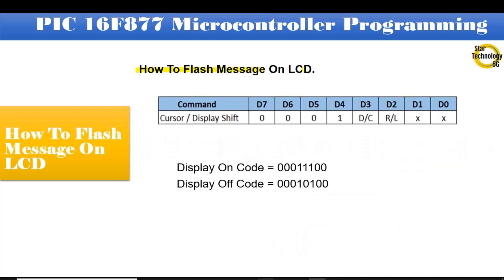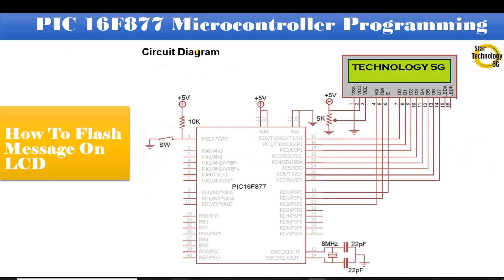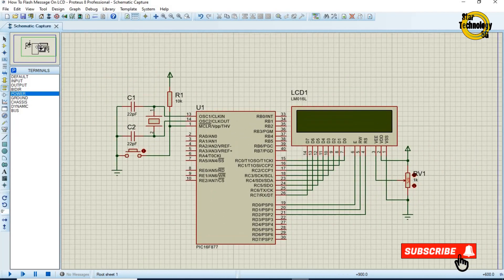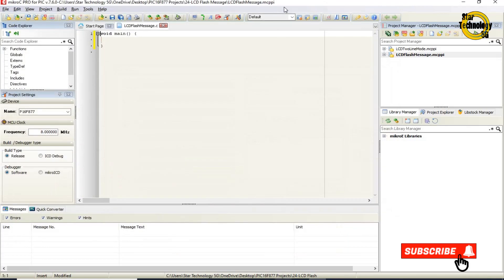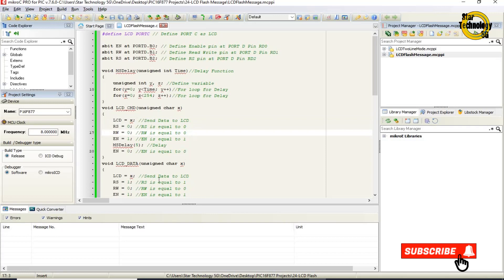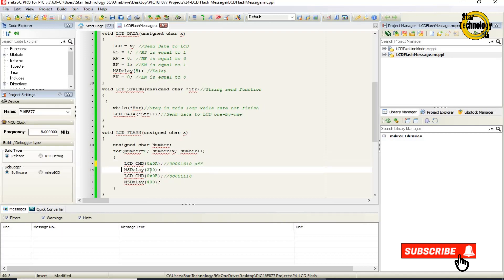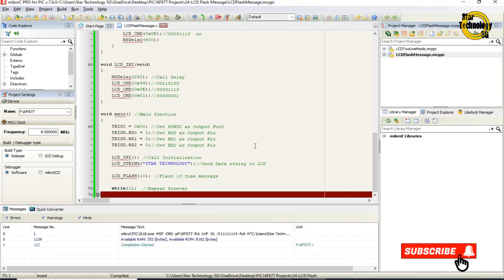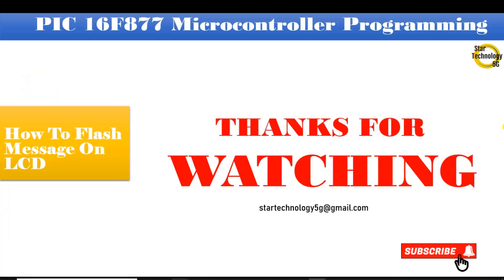Microcontroller PIC16F877 Video 32 How To Flash Message On LCD Using Mikro C for PIC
How To Interface LCD

There are two modes of LCD connecting with the microcontroller.
8-Bits Mode
4-Bits Mode

The appropriate mode is selected at the beginning of the operation in the process called “Initialization”. The 8-bits LCD mode uses outputs D0-to-D7 to transfer data. And 4-bits mode uses only 4 higher bits D4-to-D7 for communication, while others may be left unconnected.

Project: How To Flash Message on LCD.

In this project, we will use the 16x2 characters LCD. We will interface LCD’s data pins connect with PORTC, and we will interface the EN, RS, and RW pins of LCD with RD0, RD1, and RD2 pins of the PIC16F877 microcontroller. The microcontroller operates with an 8MHz crystal. We will write the message on LCD, and after that, we will flash that message.

21 Microcontroller PIC16F877 Video-21 How To Display Character On Dot Matrix Display Using Mikro C for PIC
23 Microcontroller PIC16F877 Video-23 How To Display Data String On Dot Matrix Using Mikro C for PIC
24 Microcontroller PIC16F877 Video-24 How To Scroll Data On Dot Matrix Display Using Mikro C for PIC
25 Microcontroller PIC16F877 Video-25 How To Display Character On Dot Matrix Display Using 74HC595  Mikro C for PIC